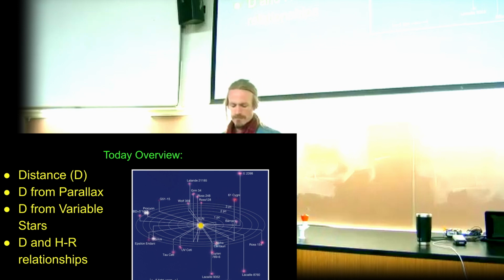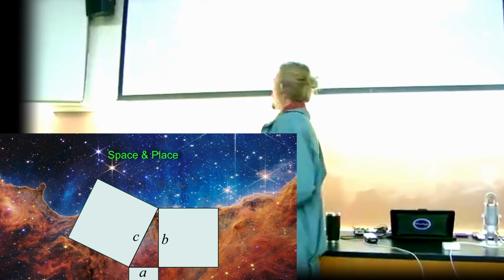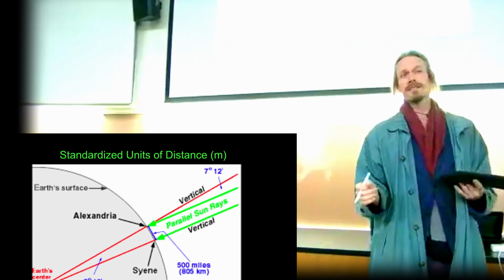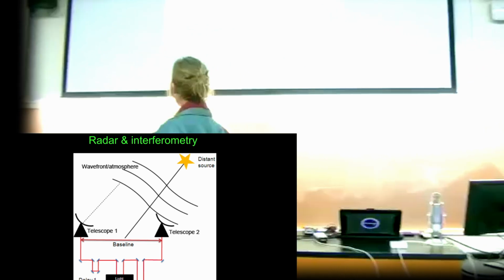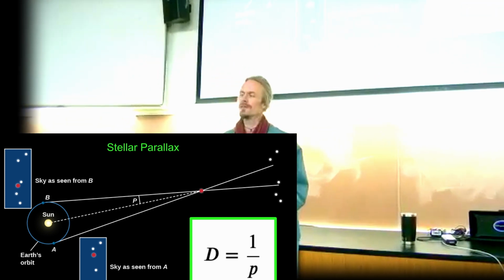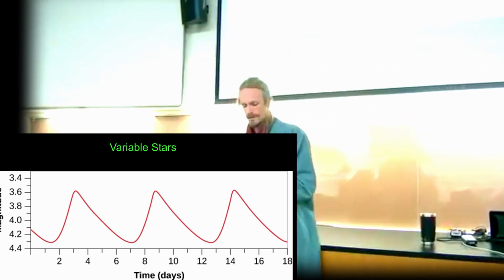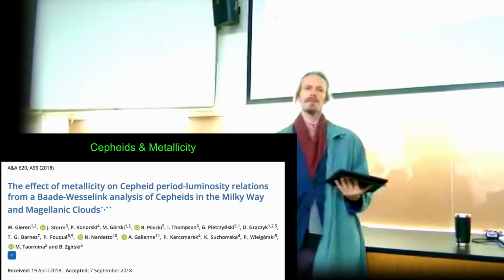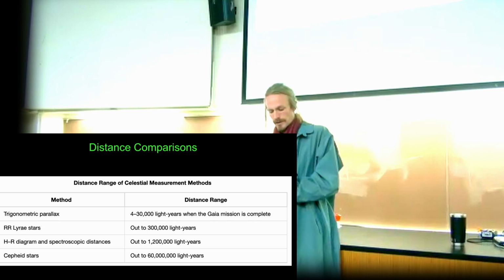Variable Stars & Interstellar Distance Estimates - Astrophysics (wk 3, p2) Dr. Michael Shilo DeLay